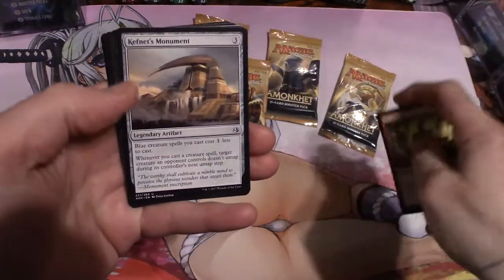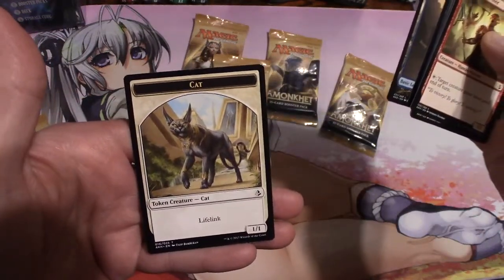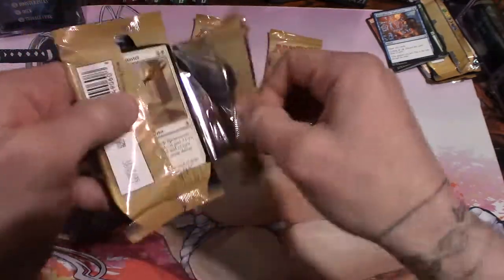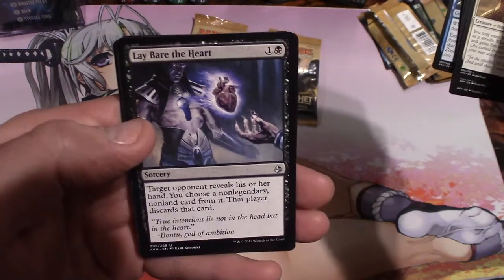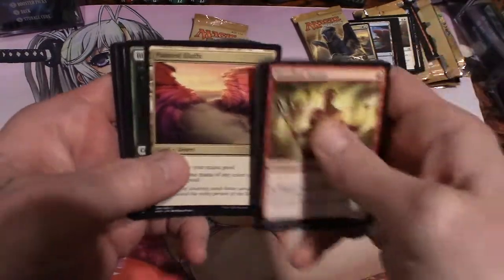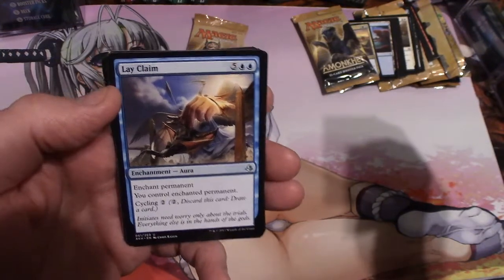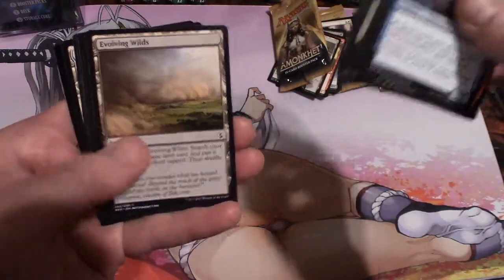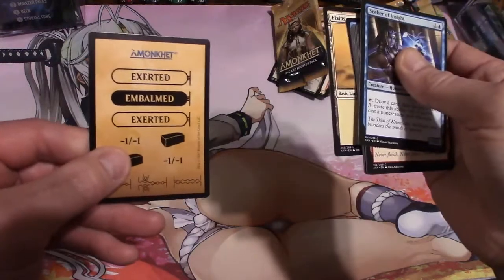Opening some Amonkhet Booster Packs, MTG, Magic: the Gathering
Cracking some Amonkhet booster packs.